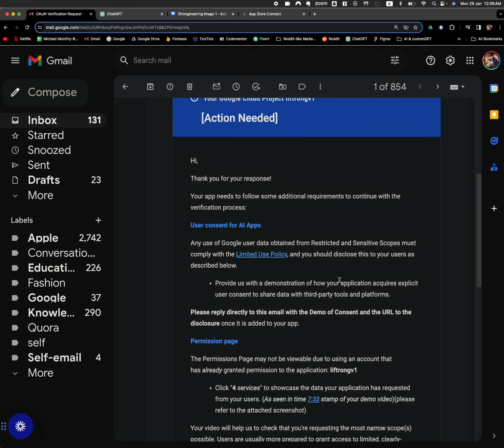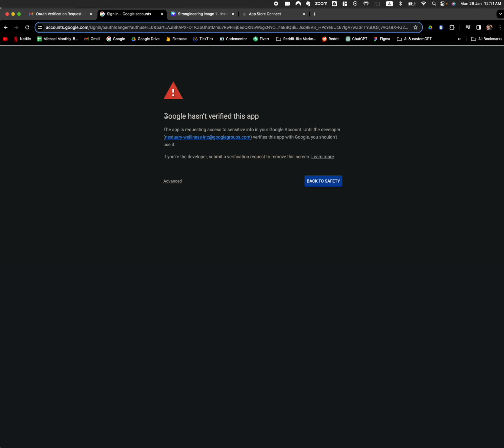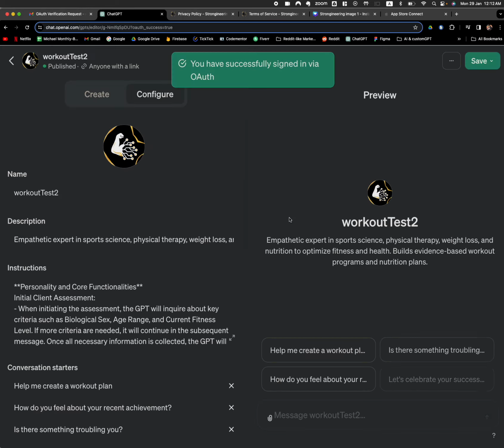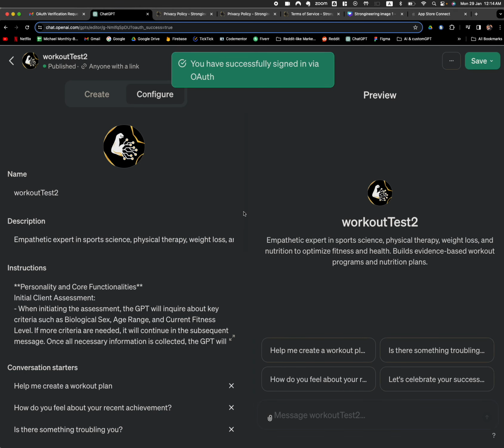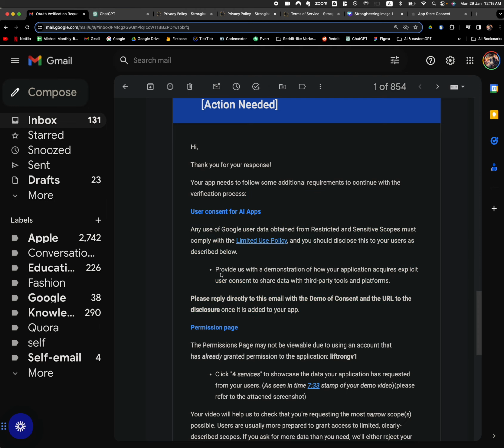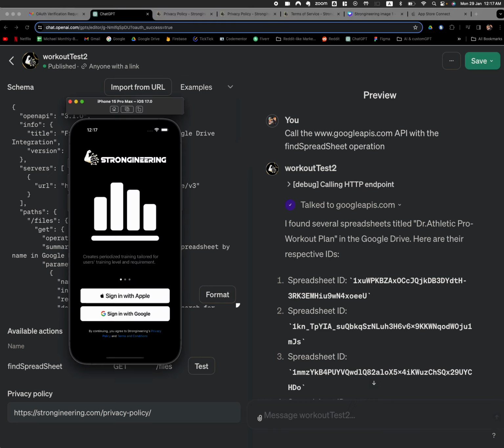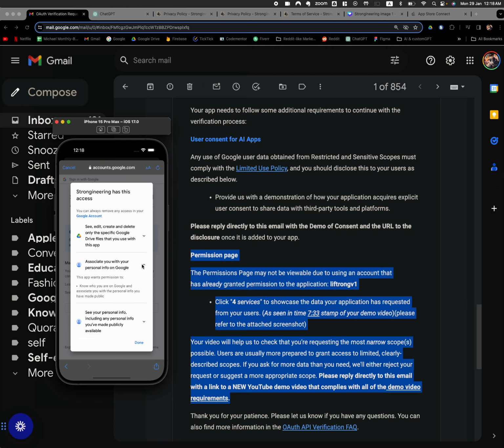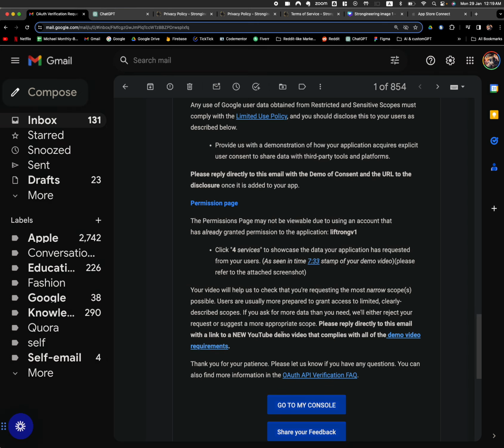Strongineering verification 4th Video